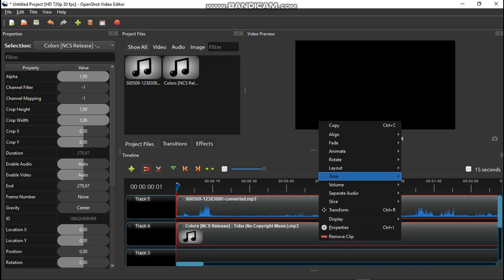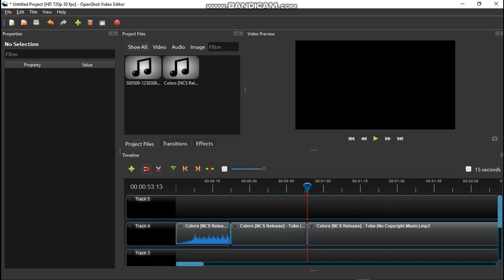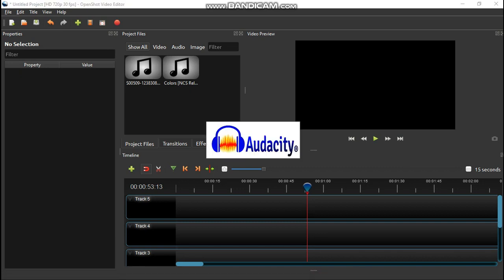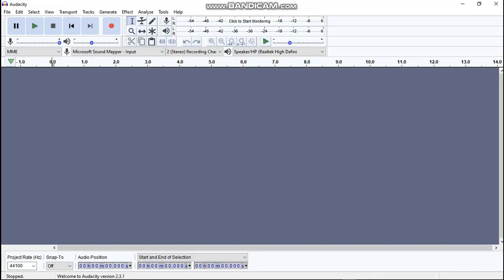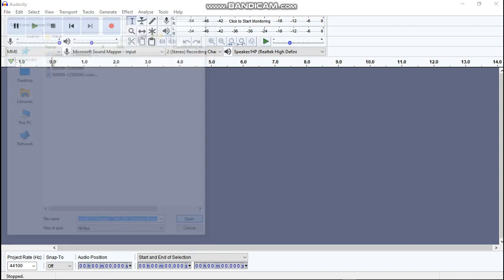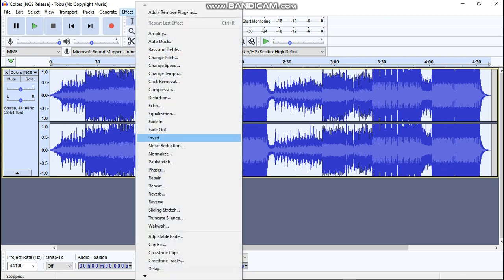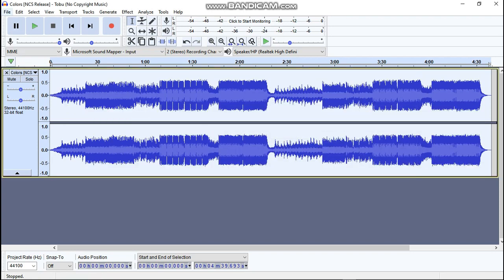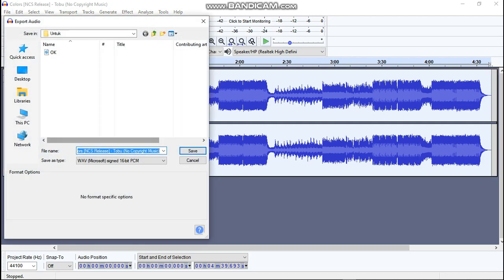How to fix distorted audio openshot (Remove Audio Distortion)